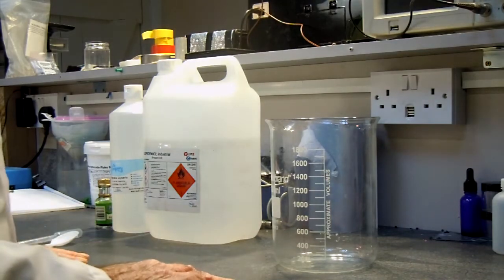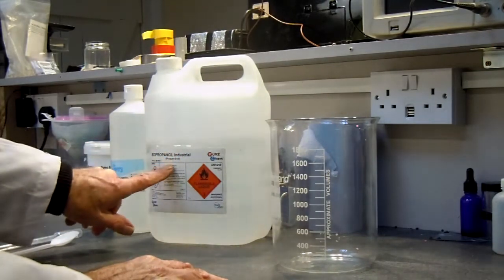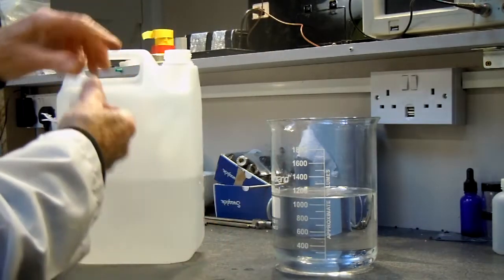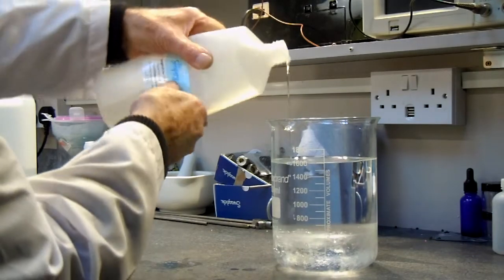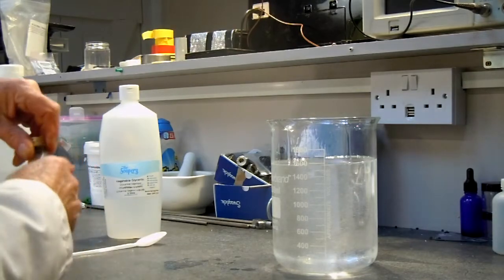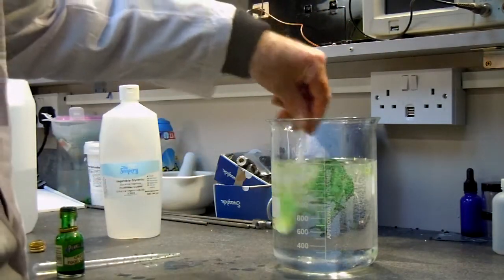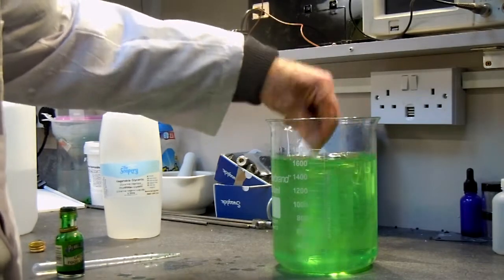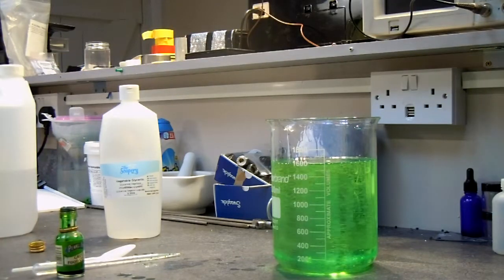Homemade Hand Sanitizer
Here my Lab colleage makes up an old 1950s published recipe for hand sanitizer, using commonly avalible components , (in this case sourced from ebay)

Isopropanol ,
Vegetable glycerine,

and if you are using full strenght glycerine add only around 200ml , not 400ml as shown in video to reduce stickness

You  can improve further by adding up to 100ml of 6% Hydrogen Peroxide